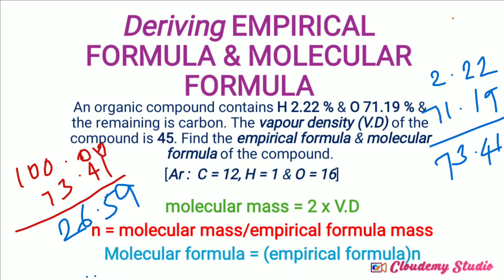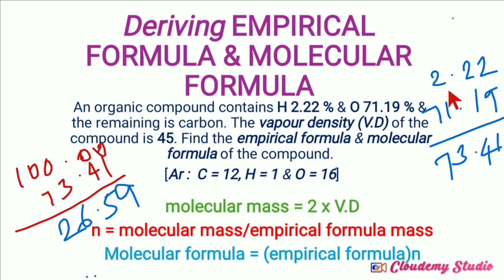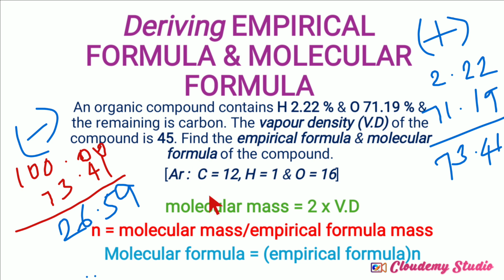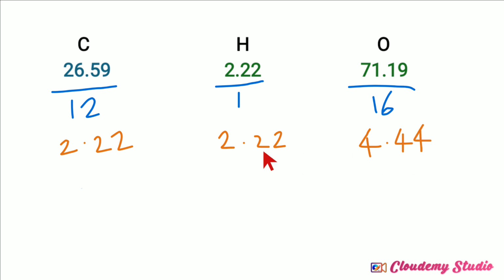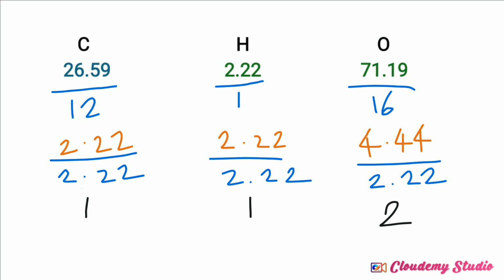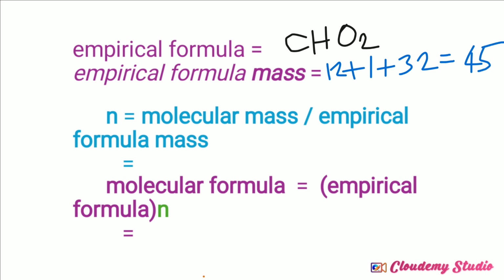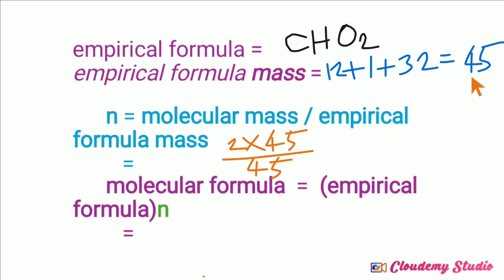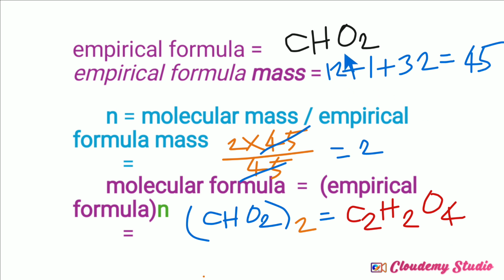How to Find Molecular Formula of Compound H 2.22%, O 71.19% & remaining Carbon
EMPIRICAL FORMULA & MOLECULAR FORMULA of the Compound H 2.22%, O 71.19% & the REMAINING Carbon

Step 1
(% mass of C = 100 - (%mass of H + %mass of O)
Change the % mass into the ' mass in gram '. e.g. 2.24 % is changed into 2.24 g.

Step 2
Find the number of ' moles of ATOMS ' by dividing the mass (in Step 1) by it's molar mass (or) gram atomic mass.

Step 3
Divide all the values by the least value obtained in Step 2 to get the simplest whole number ratio.

(In some cases, the ratios obtained need to be multiplied by 2 to get the whole number ratio)

Step 4
Write the Empirical Formula (E.F) using the simplest ratio of atoms.

Step 5
Calculate the Empirical Formula Mass using the relative atomic masses of the the atoms.

Step 6
Divide the ' molar mass (or) gram molecular mass (MM) by Empirical Formula Mass (EFM) to get the value of ' n '.

Step 7
Write the Molecular Formula by multiplying the value of ' n ' with the Empirical Formula.
Molecular Formula = (E.F)n